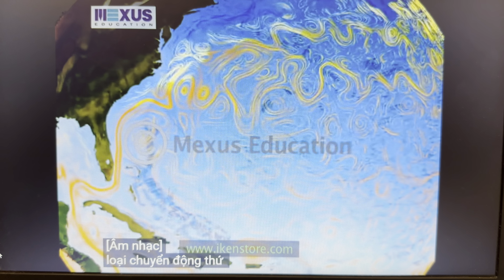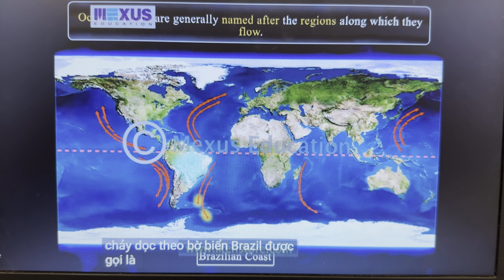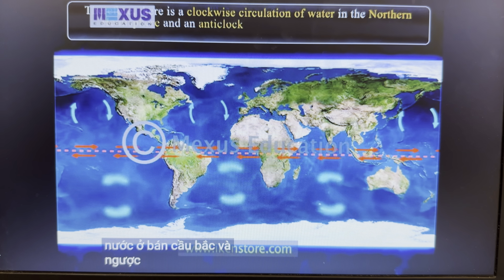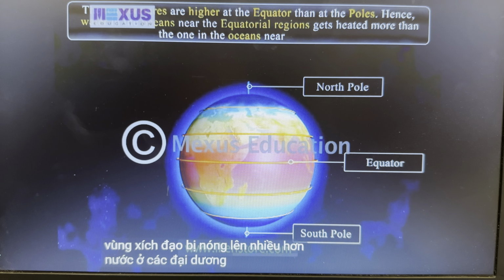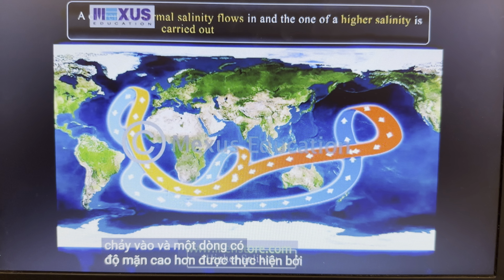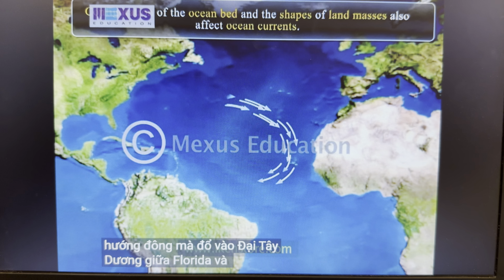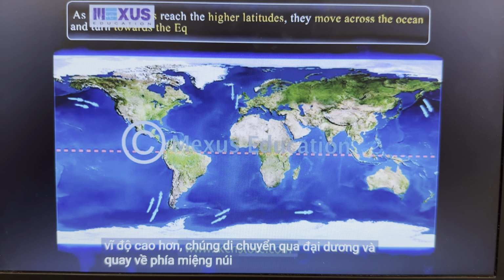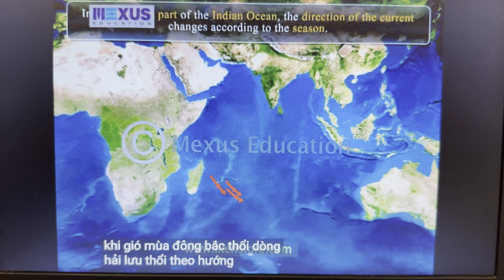ngày 19 tháng 5, 2023